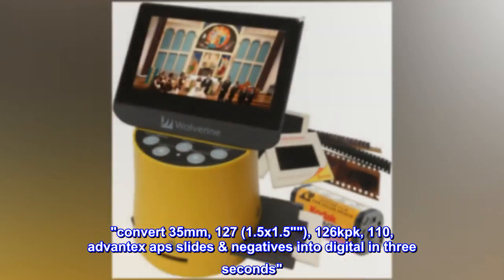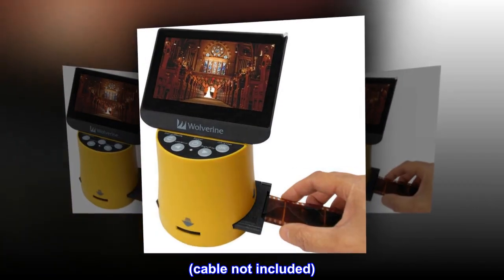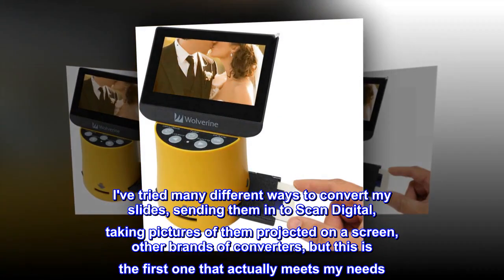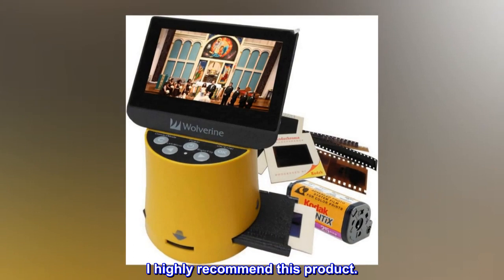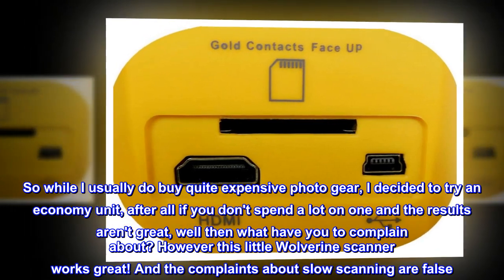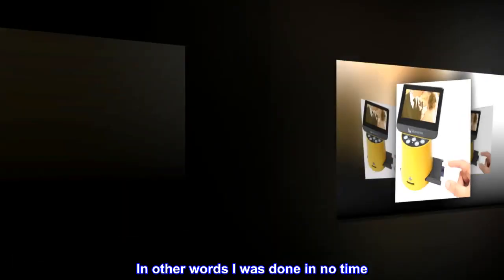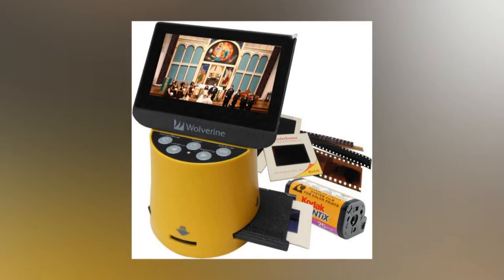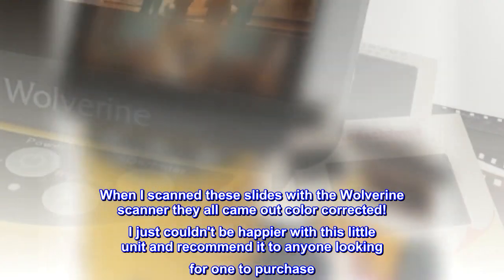Wolverine Titan 8-in-1 High Resolution Film to Digital Converter with 4.3" Screen and HDMI Output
"convert 35mm, 127 (1.5x1.5""), 126kpk, 110, advantex aps slides & negatives into digital in three seconds"
"new large 4.3"" color screen"
new hdmi to-out jack to view images on tv in hi-definition. (cable not included)
unique speed-load adapters for fast loading slides & negatives
stand-alone no computer or software required
Included memory card size: 32.0 GB
Top reviews from the United States
 Great slide conversion!
This digital converter worked just as described. I've tried many different ways to convert my slides, sending them in to Scan Digital, taking pictures of them projected on a screen, other brands of converters, but this is the first one that actually meets my needs. The conversions are as close to the quality of the originals as I've ever seen. It's easy to use and easy to upload to my computer. I highly recommend this product.
 MUCH BETTER THAN I EXPECTED
I read reviews on just about every slide and film scanner available before landing on this one. I have to admit that even though I've been shooting slide film since the late sixties and I also needed to scan my fathers slides, I really only had about 450-500 slides to scan. So while I usually do buy quite expensive photo gear, I decided to try an economy unit, after all if you don't spend a lot on one and the results aren't great, well then what have you to complain about? However this little Wolverine scanner works great! And the complaints about slow scanning are false. I got a routine down right away and for all the slides I had to scan I spent only a couple of hours one afternoon. In other words I was done in no time. The picture quality is fantastic! This little scanner corrected for incorrect white balance without me making any adjustments at all. When I was 15 years old I was developing Kodak Ektachrome film using the Kodak E4 processing kit. One day while bringing one of the developers to temp. I broke the bottle of developer in the pot of water on a hot plate as was my method. In a crazy quick decision I reached for a bottle of Kodak D-76 B&W developer. The result was all the shots on that roll of film were very blue. When I scanned these slides with the Wolverine scanner they all came out color corrected! I just couldn't be happier with this little unit and recommend it to anyone looking for one to purchase. The sample photo was taken in 1956.